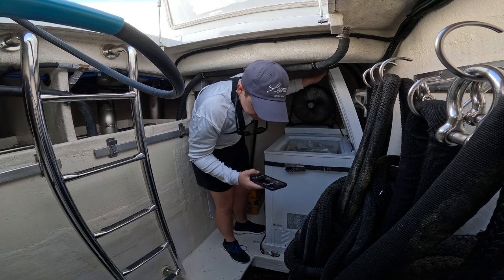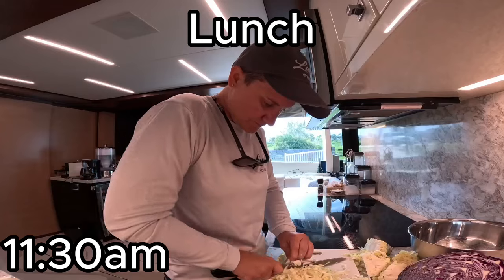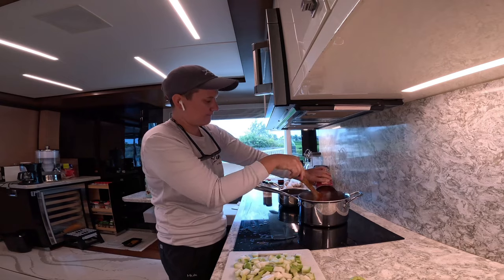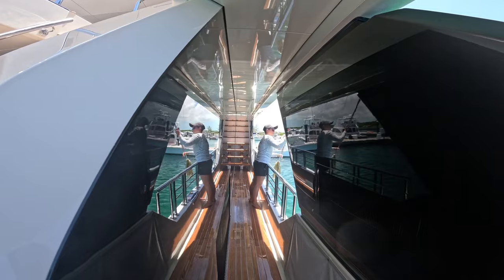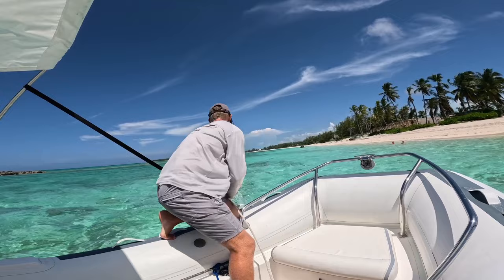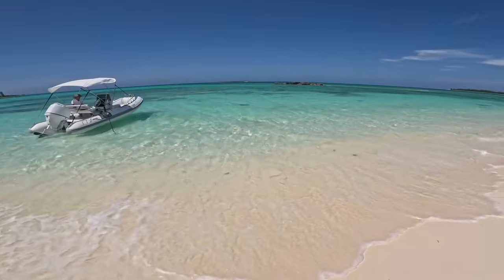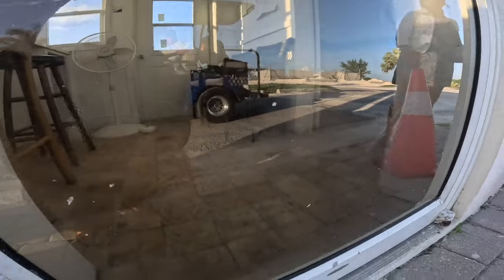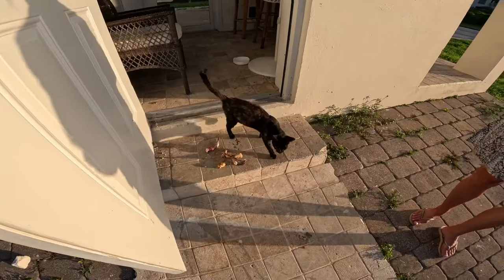Chef on a Yacht | The Real Below Deck- Day 12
Once a month LIVE COOKING CLASSES $2.99!
How to Join:
1. Go to @abbyinthegalley channel
2. Hit the “Join” Button
3. You are now in the Little Chef Club! :)

Little Chef Merch

Thumbnail Photo Taken by: Natalie Zepp Photography

Welcome to Day 12 of my journey as a chef on a luxurious yacht! Join me as we navigate a day of unexpected twists as I continue my culinary adventure on the high seas.

Today's Menu aboard the yacht:
Breakfast: Scrambled Eggs with Johnny Cakes and Fruit
Lunch: Octopus and Shrimp Tacos
Dinner: Chili with Cornbread
Dessert: Cookie Butter & Cottage Cheese Ice Cheese